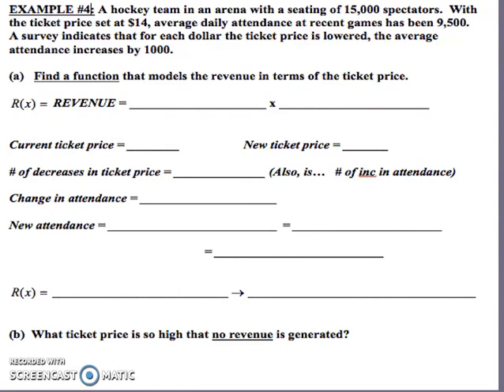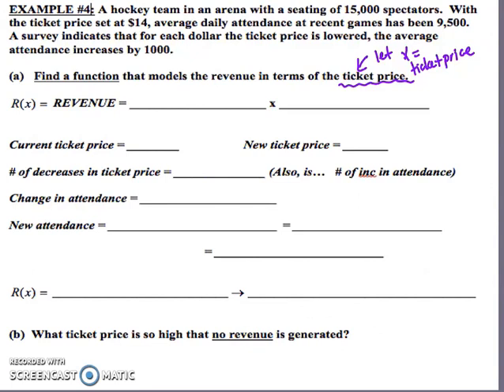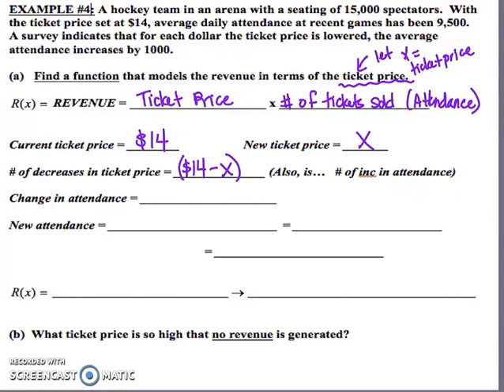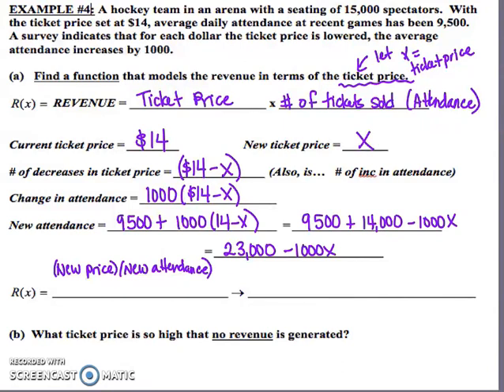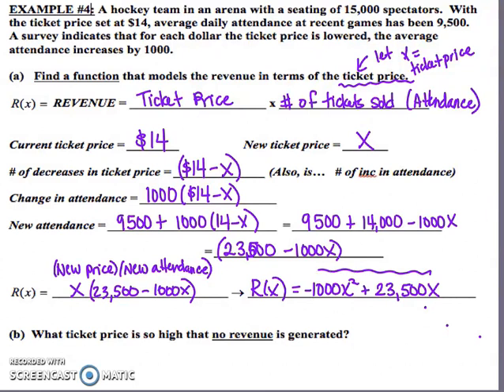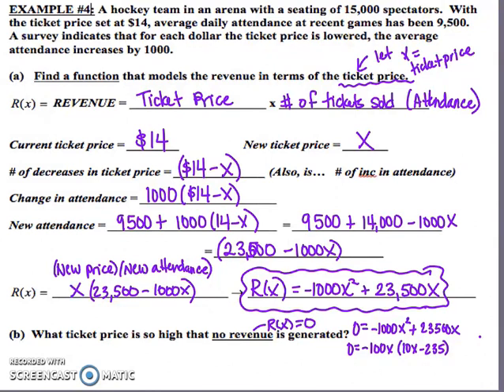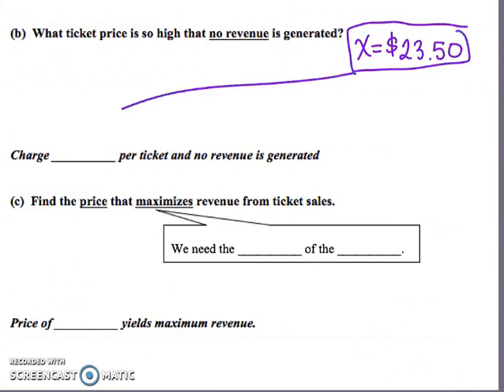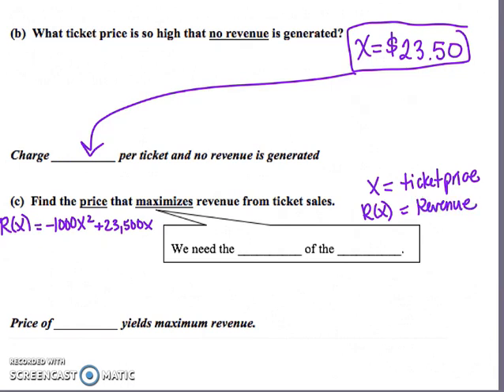JSteele Precalc Sec2 6 PARTII